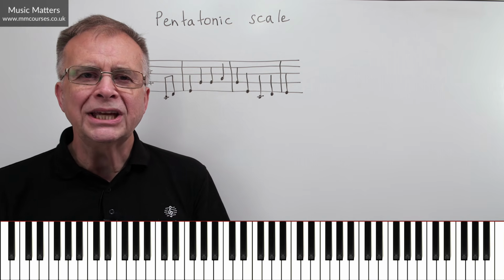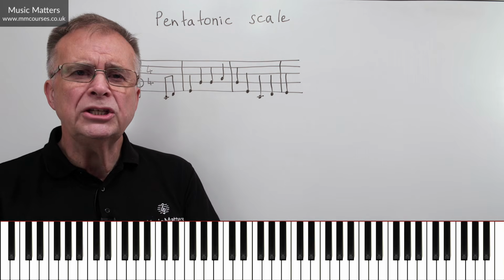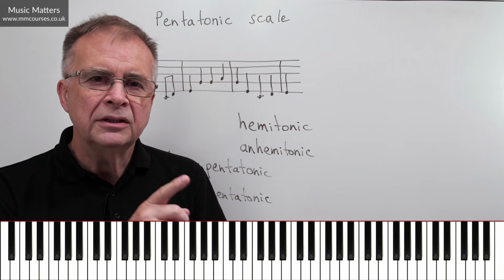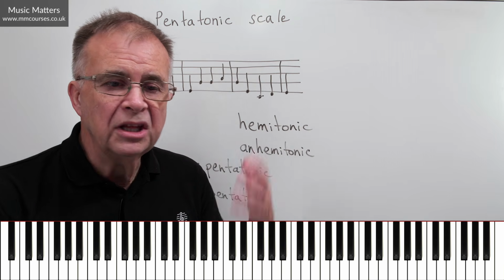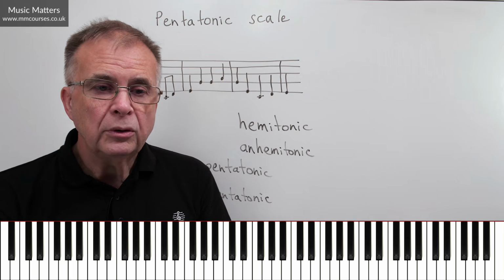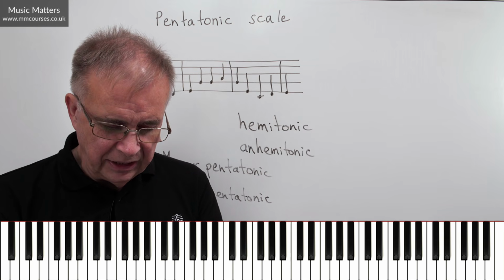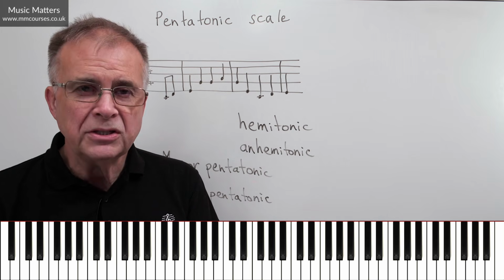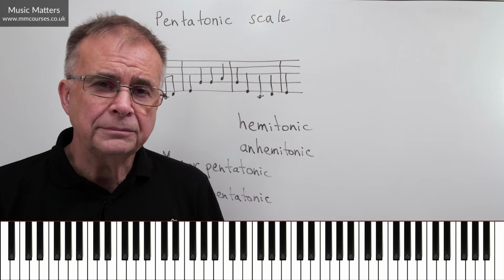What is the Pentatonic Scale? - Music Theory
We explore the Pentatonic scale. As the title suggests the scale comprises 5 notes instead of the 7 notes that make up the major scale and the minor scale. This music theory lesson looks at the different ways of calculating the notes needed in a pentatonic scale then considers the makeup of the major pentatonic and the minor pentatonic scale. Included in the video are ideas for composing and improvising using the pentatonic scale, making this video a great resource for performers and composers alike.

🕘 Timestamps
0:00 - Introduction to what is the pentatonic scale?
0:14 - Heptatonic and pentatonic scales
1:28 - A famous melody using a pentatonic scale
2:28 - A little bit of history
4:18 - The major pentatonic scale
9:55 - Improvising with the pentatonic scale
11:34 - The minor pentatonic scale
13:16 - Relationships between major and minor scales
16:32 - Thoughts for guitarists
17:02 - Conclusion